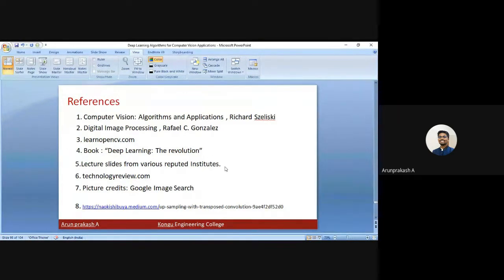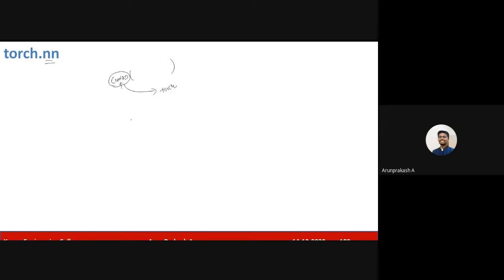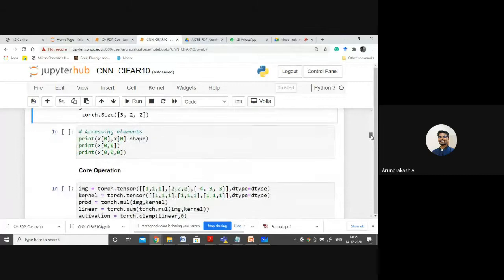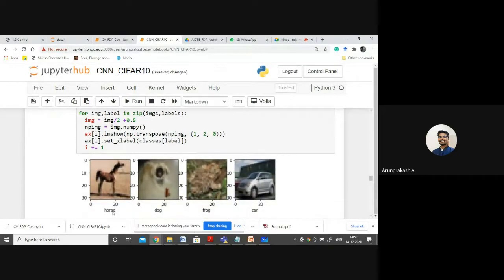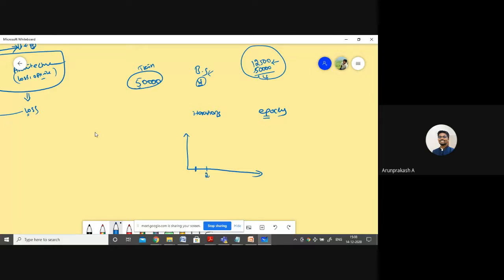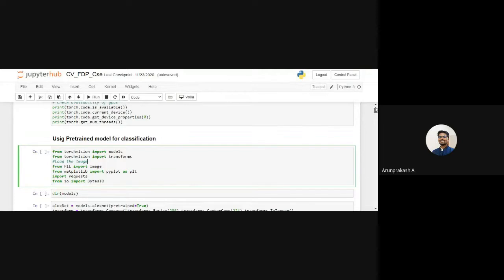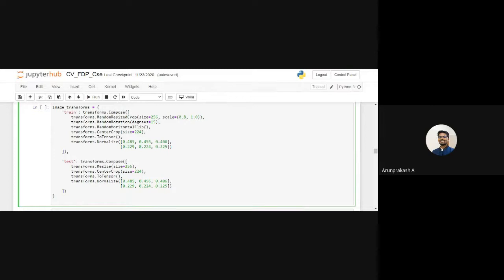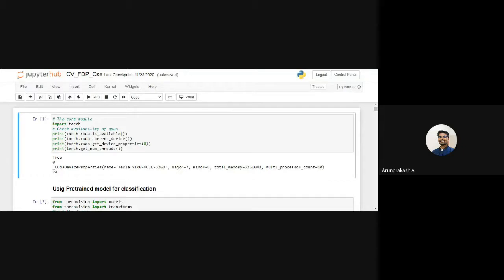Own CNN Architecture for CIFAR 10 Dataset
Own CNN Architecture for CIFAR 10 Dataset with code implementation